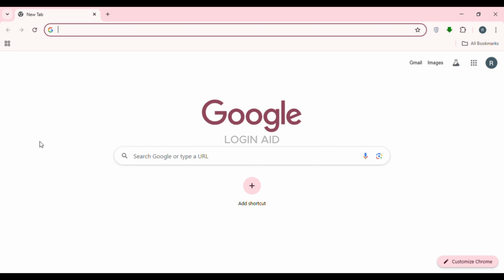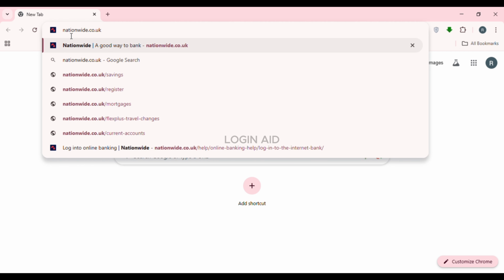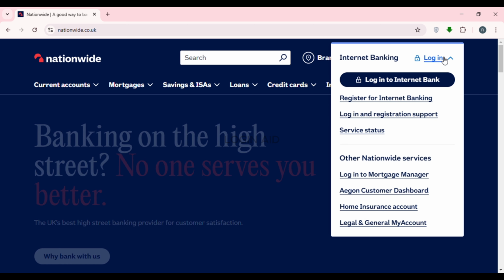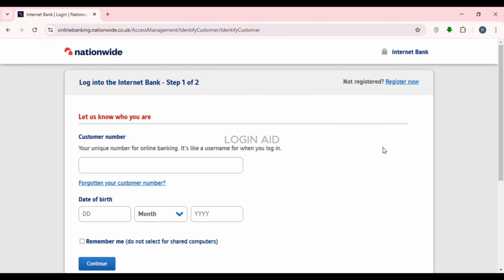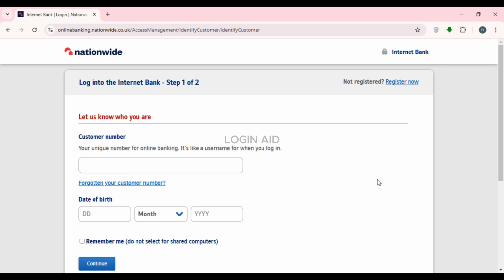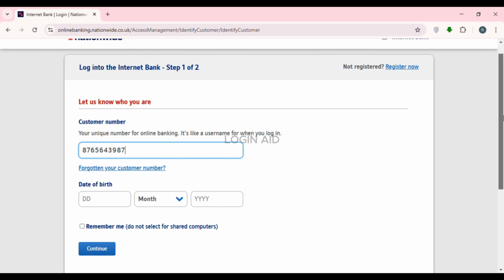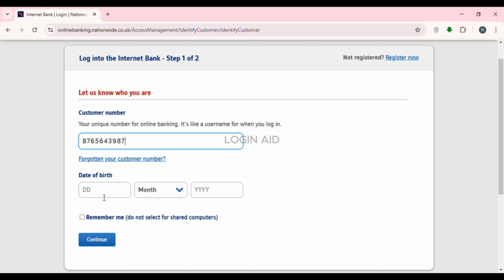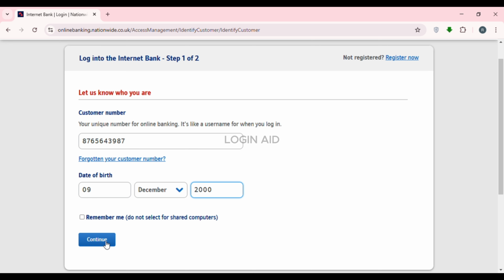How To Login Nationwide Building Society Online Banking Account 2025 | Sign In Nationwide Account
Want to access your Nationwide Building Society online banking? This video will guide you through the steps to log in securely on both desktop and mobile. Stay in control of your finances with ease.